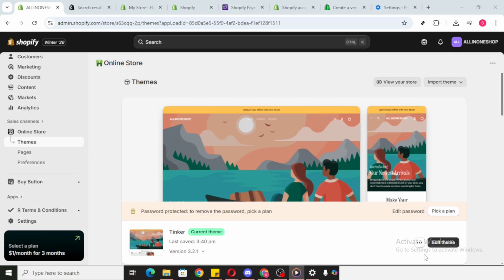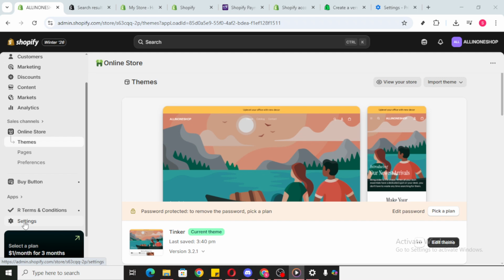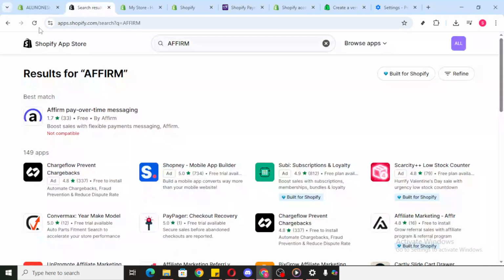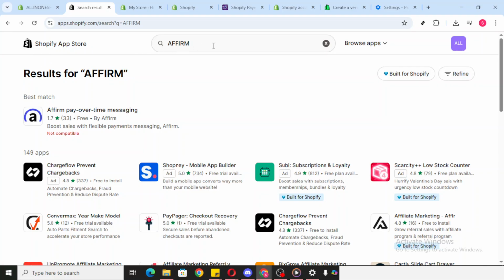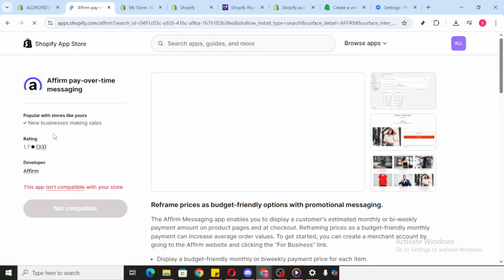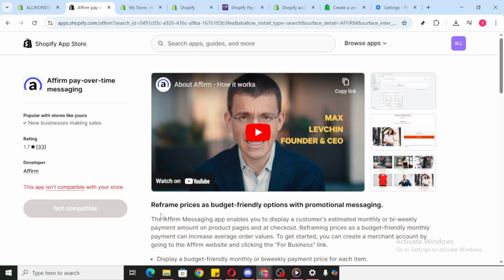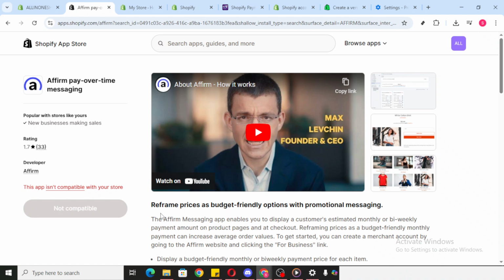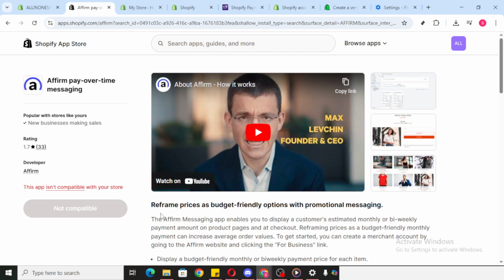How To Add Affirm To Shopify (full guide 2026)